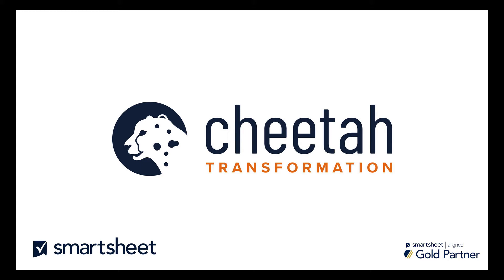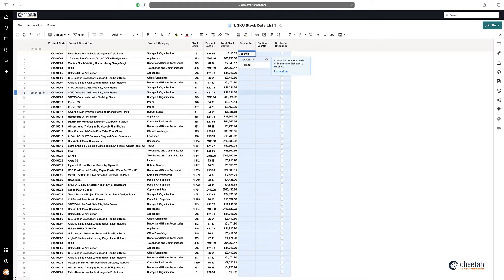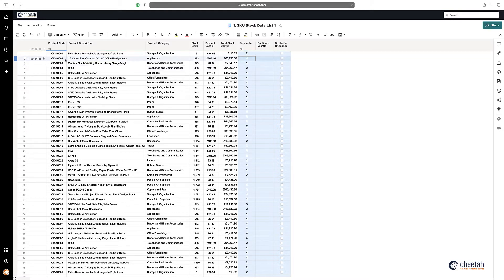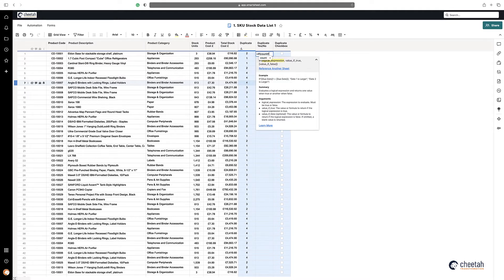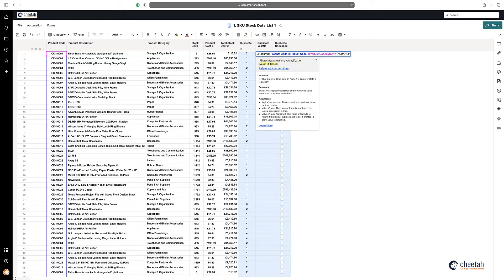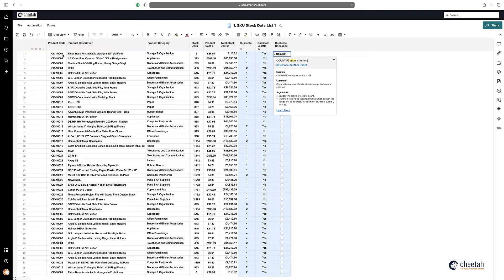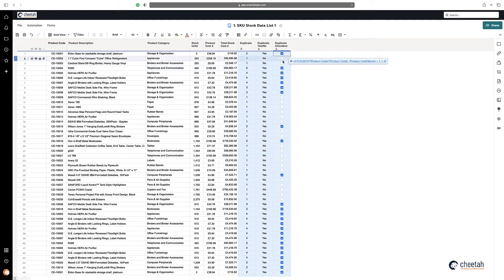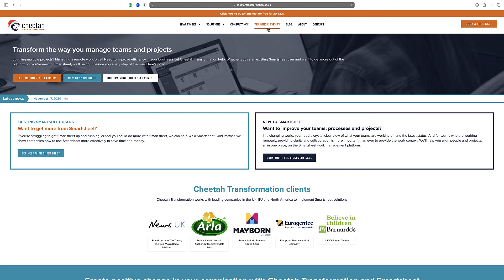Smartsheet How to Find Duplicate Values in Your Sheet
If you need to identify any duplicate values within your Sheet, use this quick tip to save you lots of time. Watch our video to find out more.